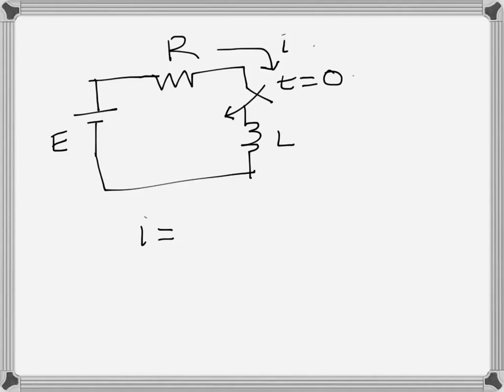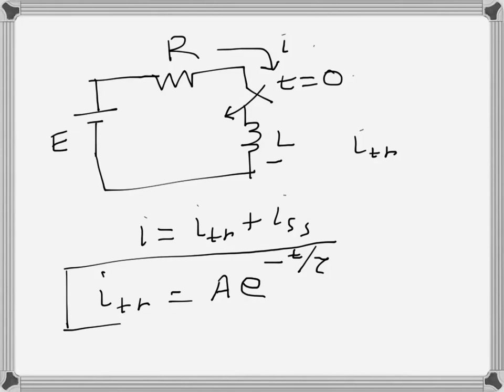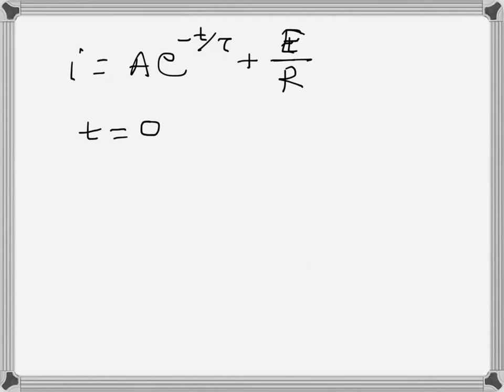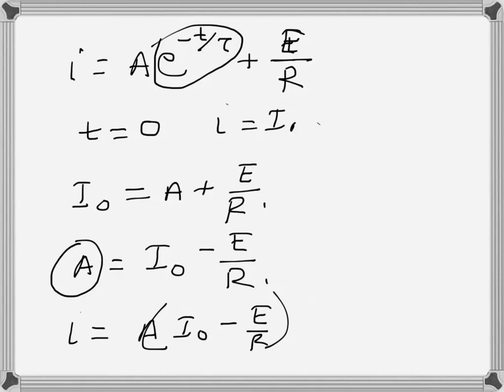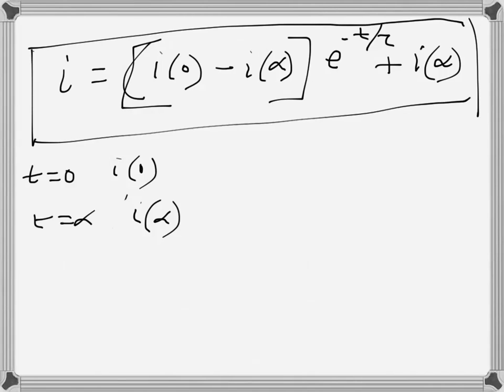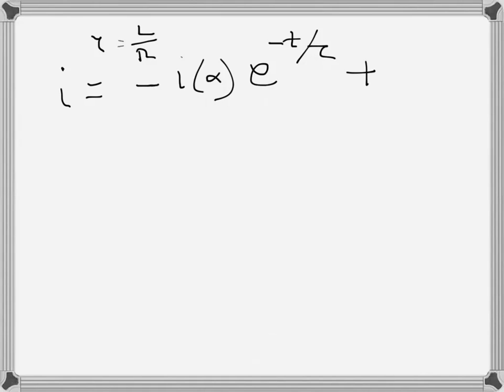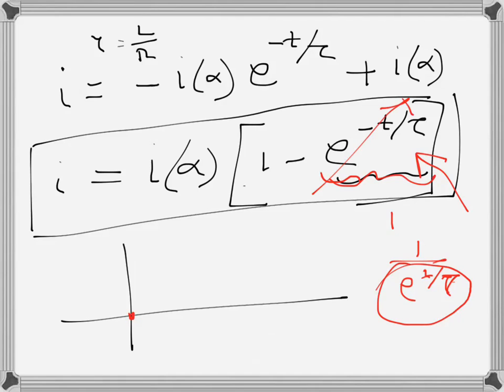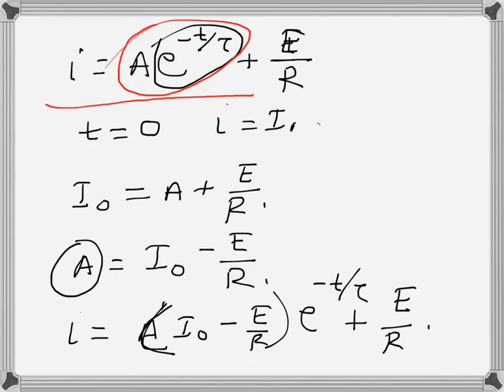Electrical Engg: Transient and Steady State Analysis (RL)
In this video, a different approach is made to derive the transient and steady state current equation for an RL circuit. It can be noted that the transient component of current or voltage is always exponentially decaying with the time constant given by circuit parameters (in this case L/R).